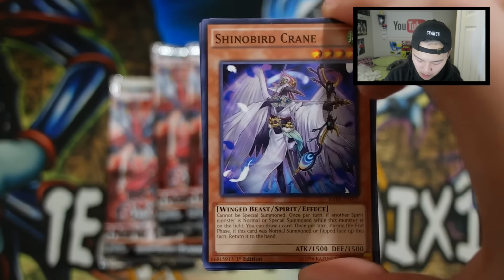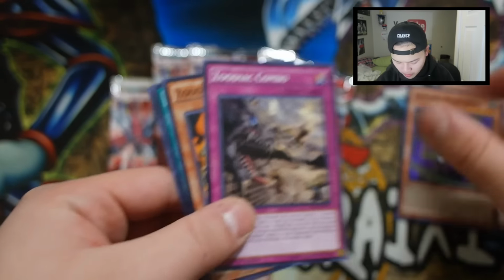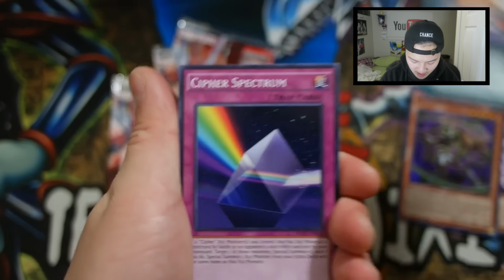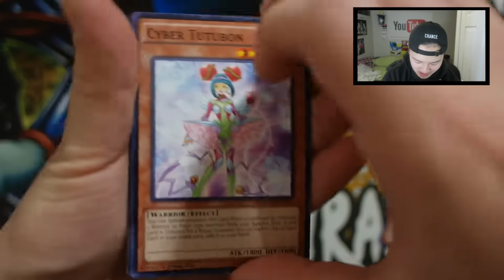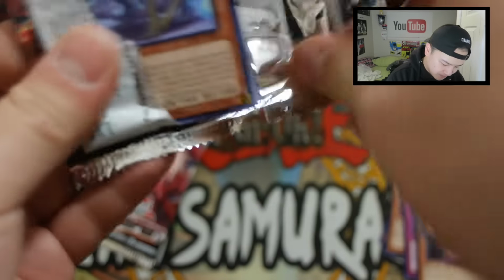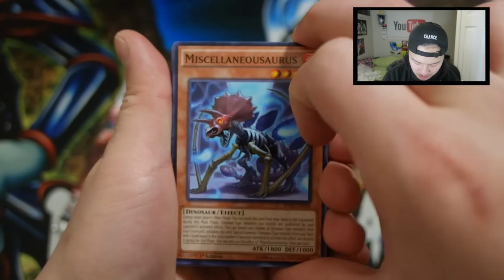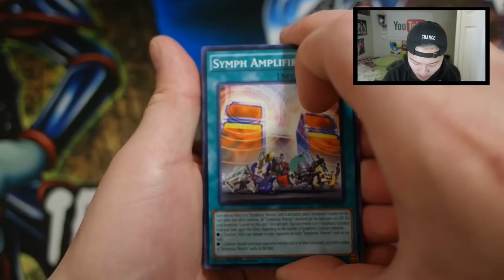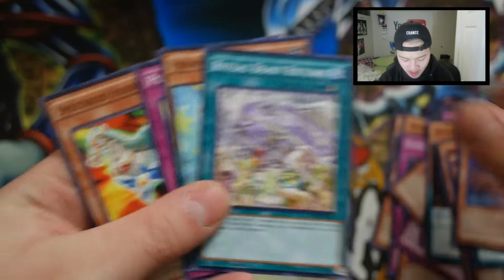YUGIOH! 5 PACKS OF RAGING TEMPEST SNEAK PEEK OPENING! PART 2!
► Purchase Your TEAMSAMURAIX1 MERCH (Playmats, field centers, sleeves etc) Checkout for all the cards seen in this video!

Thank you guys so much for watching this " 5 PACKS OF RAGING TEMPEST SNEAK PEEK OPENING 2017 PART 2" If you enjoyed this video be sure to SMASH the thumbs up button and subscribe for MORE yugioh deck profiles!

►YGOPro/DN:
User: TeamSamuraiX1